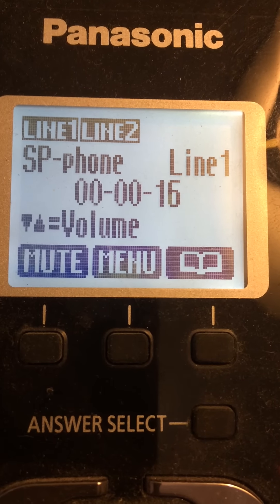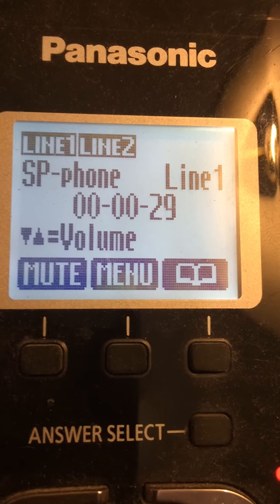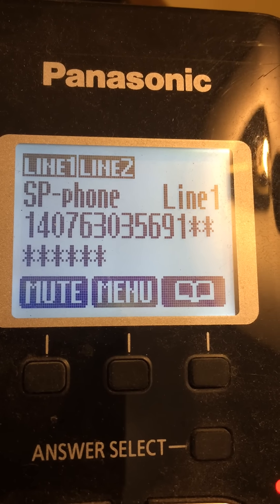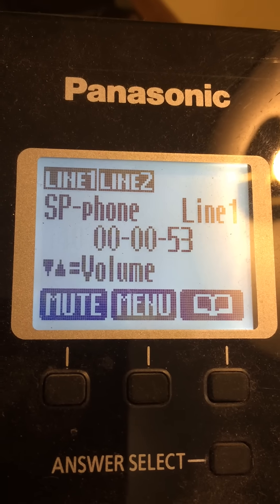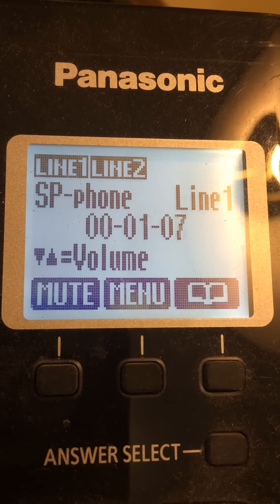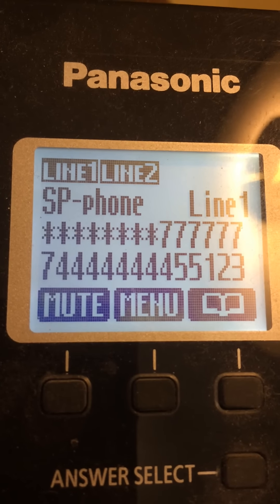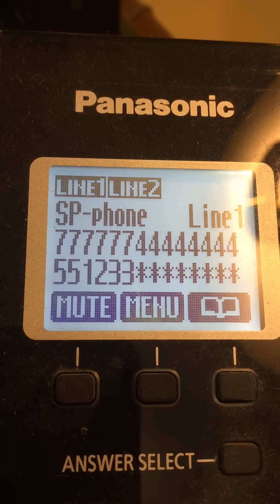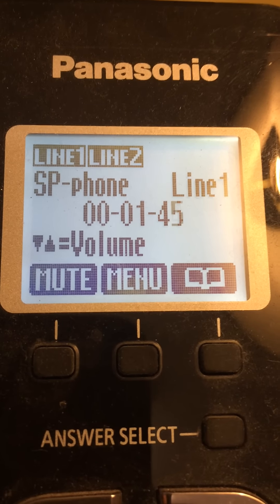1 (407) 630-3569 Phone Scam. Nice Try.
They call and ask for your Verizon account number.
Problem is, I don't have a Verizon account, and they are calling from a cell phone.
Scam!!! Big Scam!!!